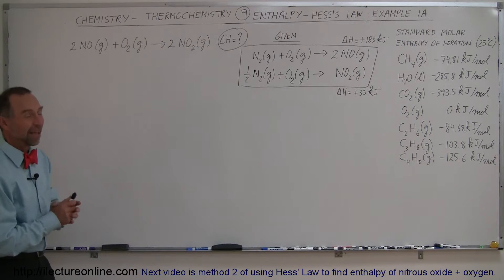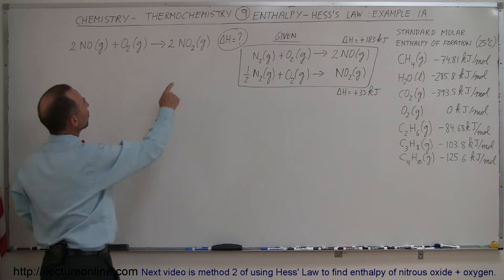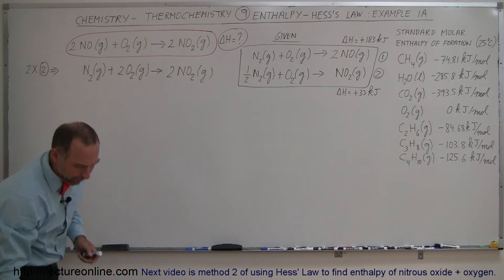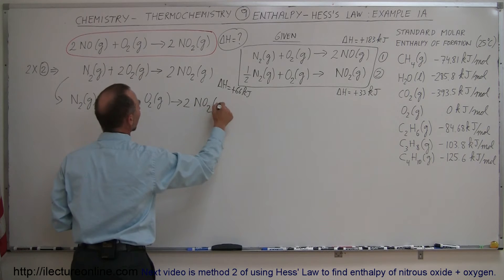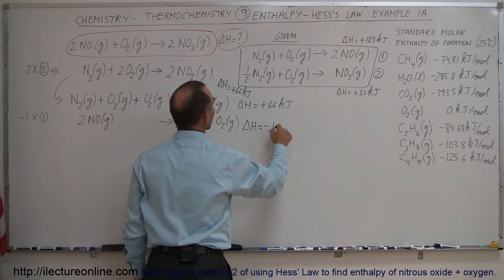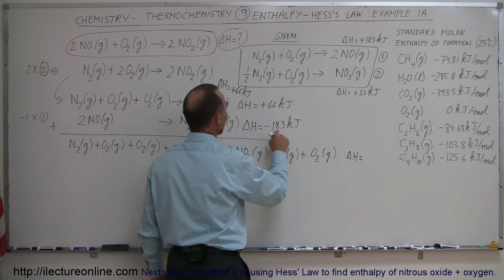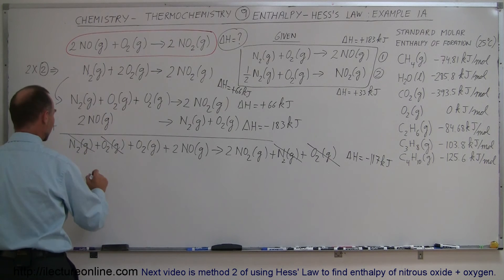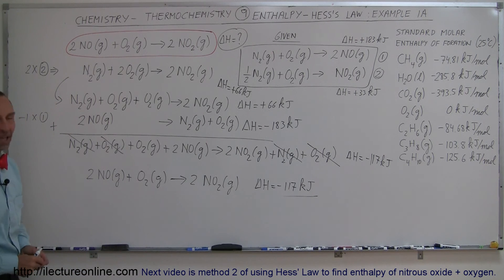Chemistry - Thermochemistry (9 of 37) Enthalpy: Hess' Law: Example 1A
In this video I will show you how to use Hess' Law to calculate the enthalpy of nitrous oxide and oxygen reaction.